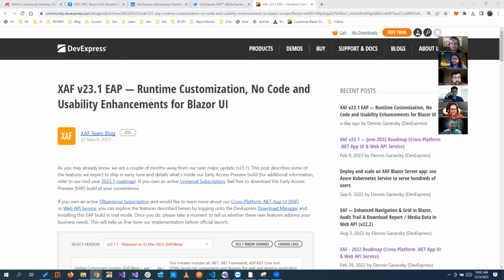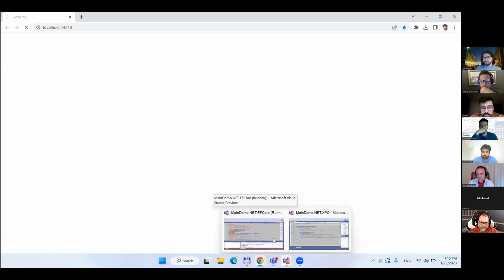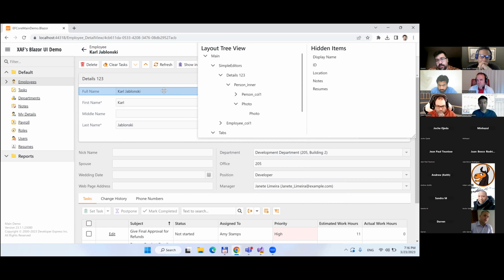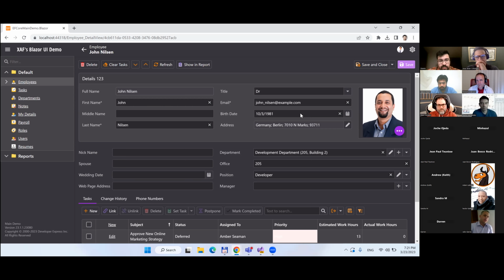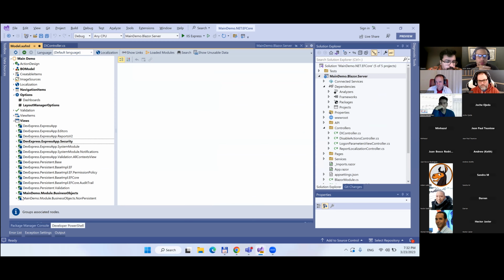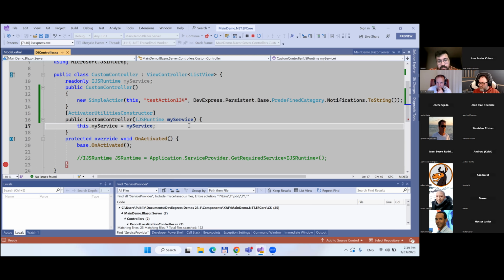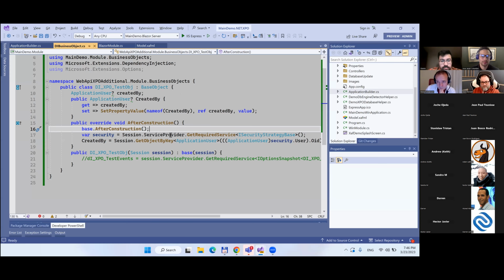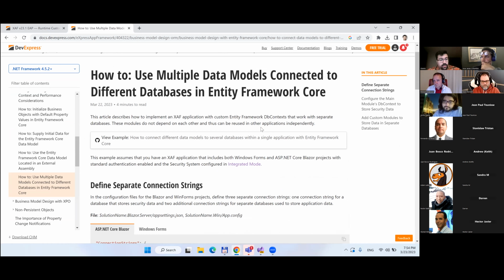XAFers Community Standup. EAP v23.1.1